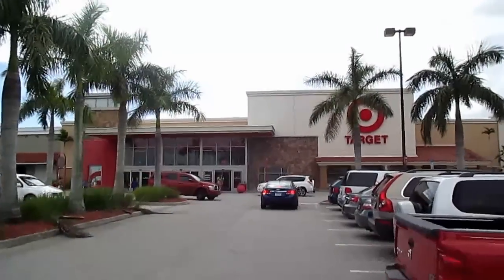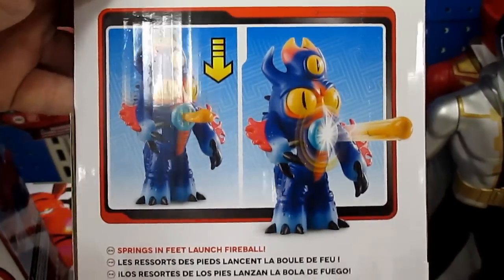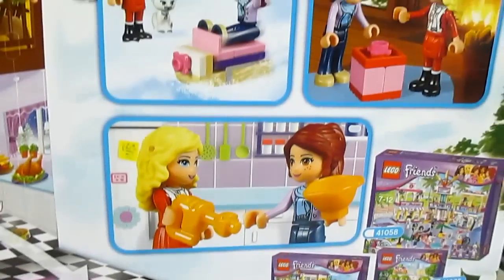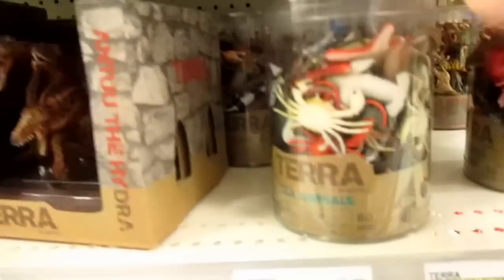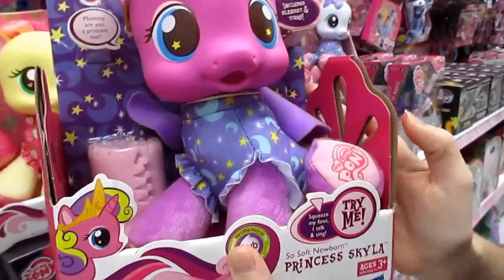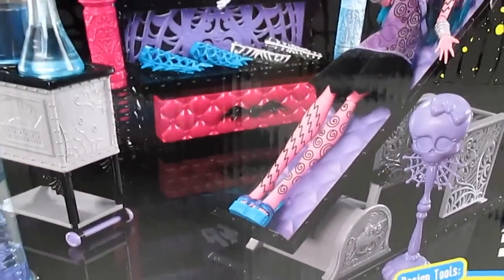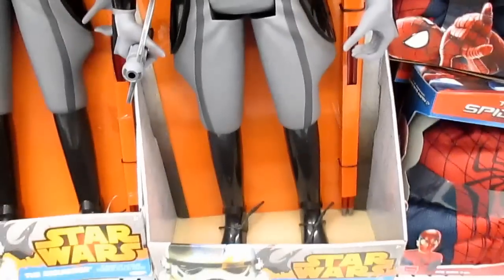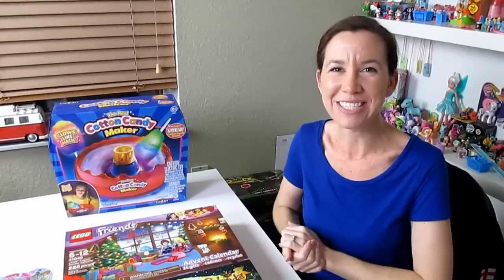TOY HUNTING - Disney Frozen, Monster High, My Little Pony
This weeks toy hunting we looked at, Disney Frozen, Big Hero 6, Lego, Pound Puppies, Barbie, My Little Pony, Monster High, Star Wars Rebels, Shopkins, Cotton Candy Maker.